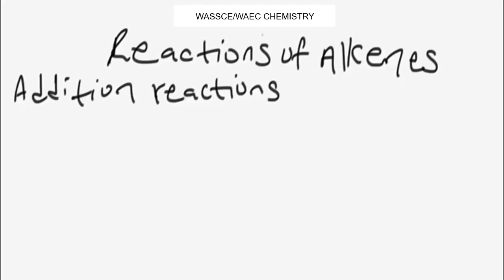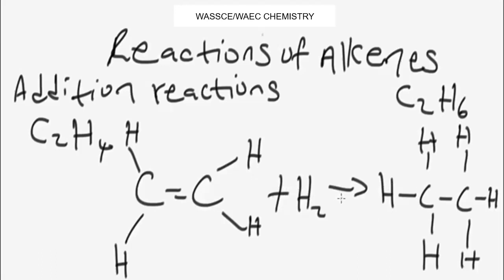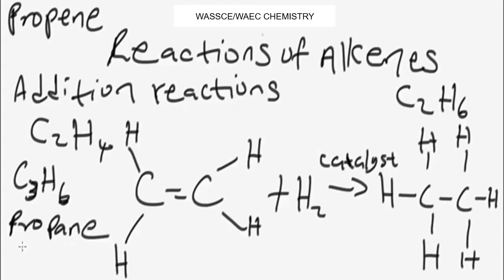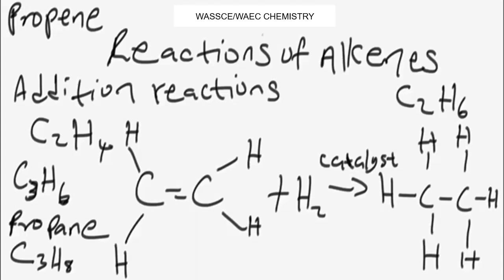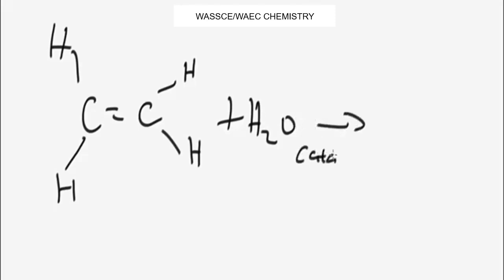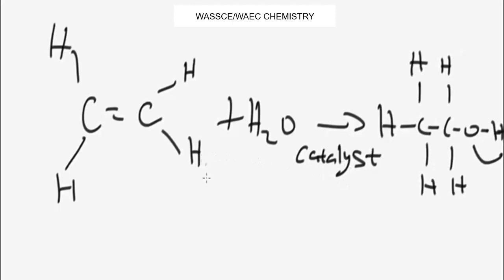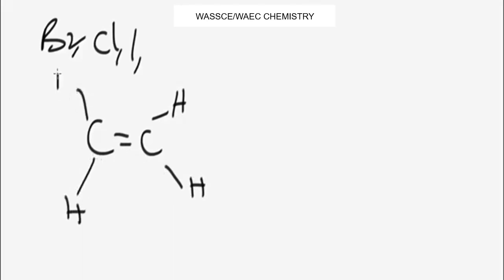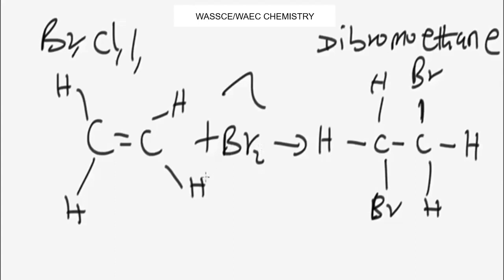WASSCE/WAEC Organic Chemistry Likely Questions And Answers 2026 On Reactions Of Alkenes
WASSCE/WAEC Organic Chemistry Likely Questions And Answers On Reactions Of Alkenes

Reaction of Alkene is one of the basic problems in WASSCE/WAEC organic chemistry.

In this WASSCE/WAEC organic chemistry tutorial video, I explained the idea behind reactions of alkene in WASSCE/WAEC organic chemistry.

This video is a definite guide to understanding the science behind reactions of alkene in WASSCE/WAEC organic chemistry with practice examples, problems and solutions.

WASSCE/WAEC organic chemistry questions and answers

WASSCE/WAEC organic chemistry tutorial